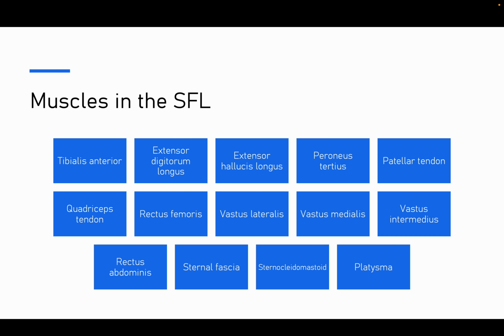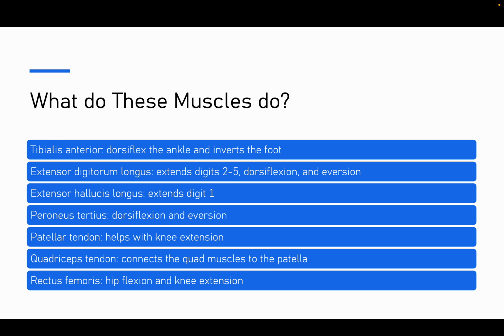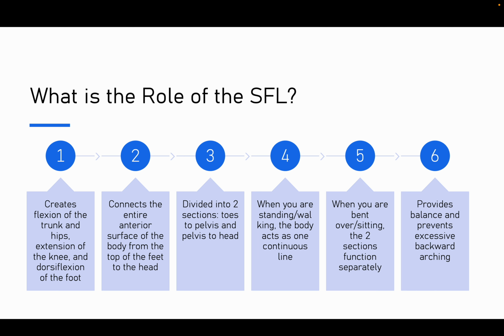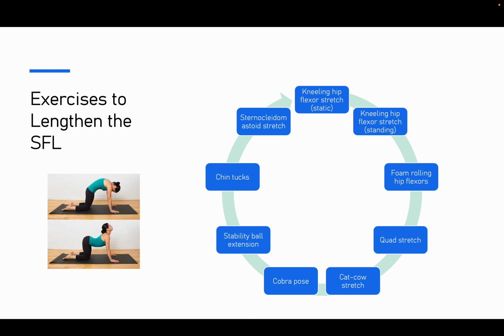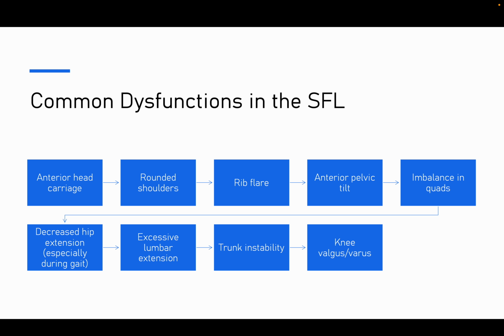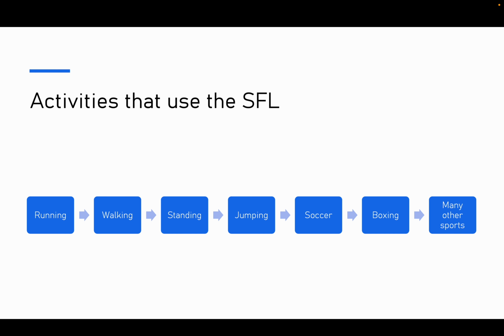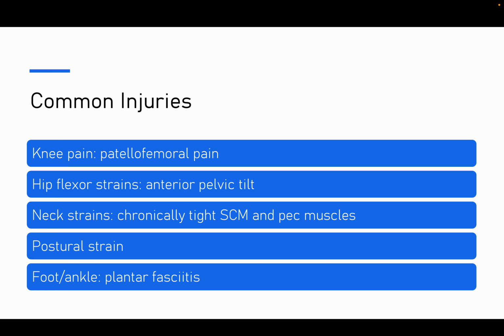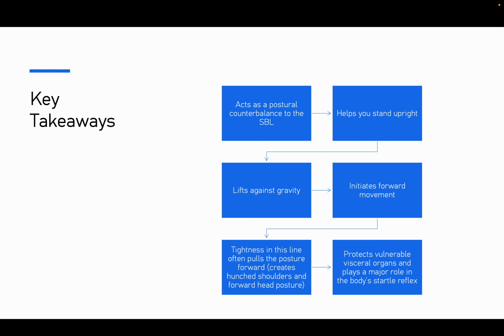SFL anatomy train